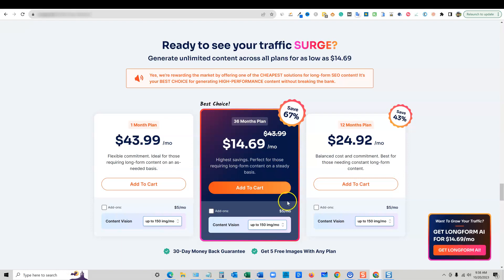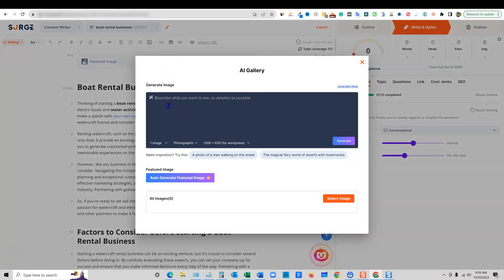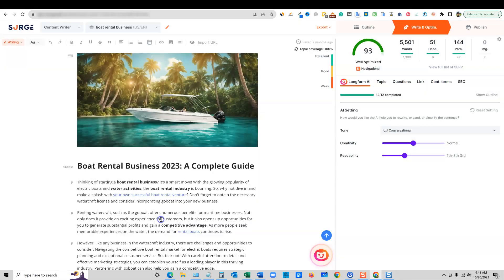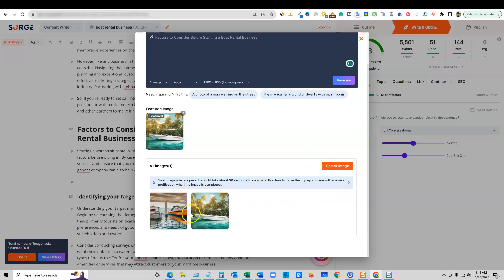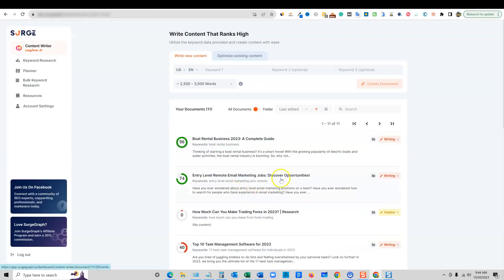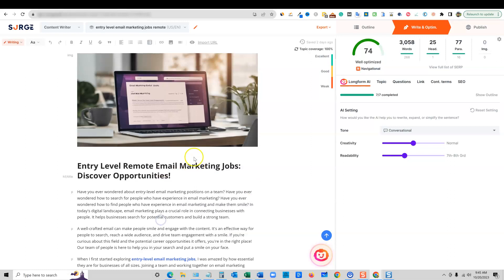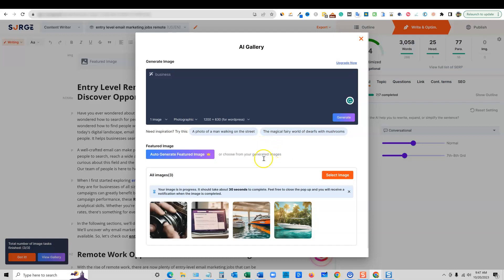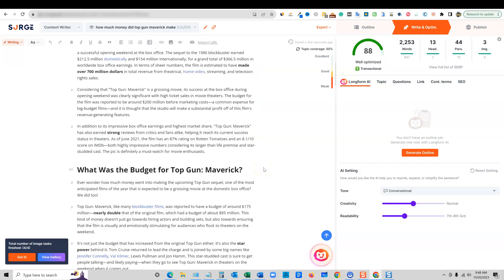SurgeGraph Images Update: Content Vision - Any Good?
Is it a nice upgrade? Did they do a good job on it? Also do you think it is worthy of paying for the images?